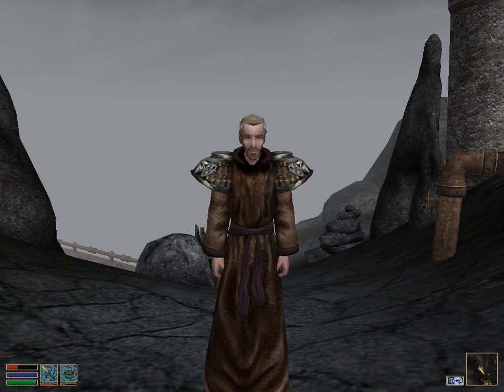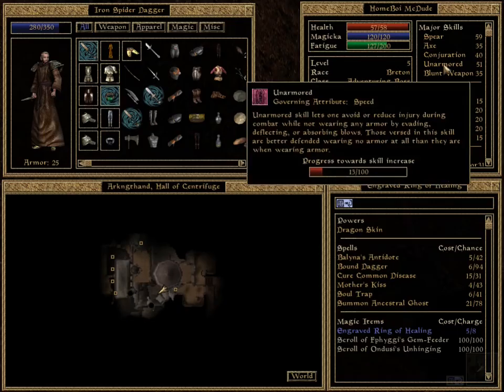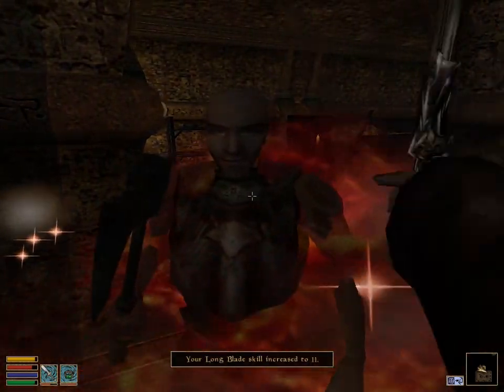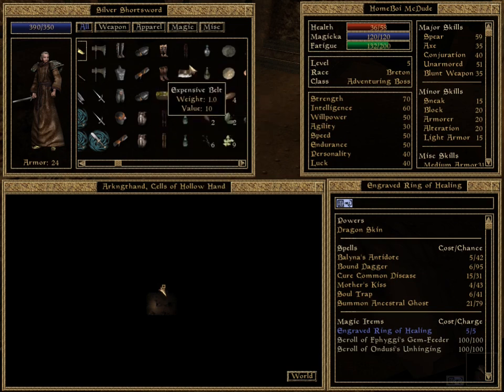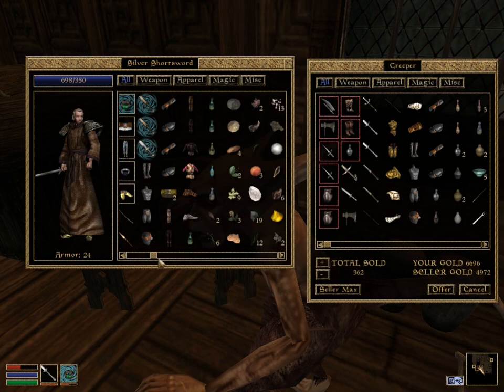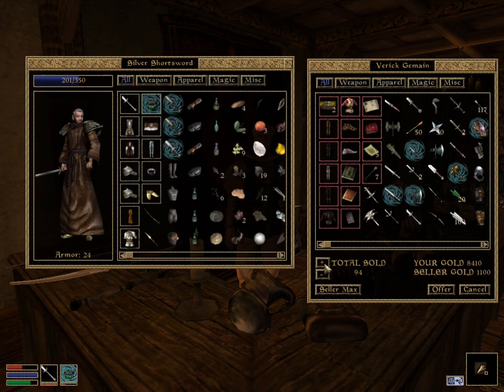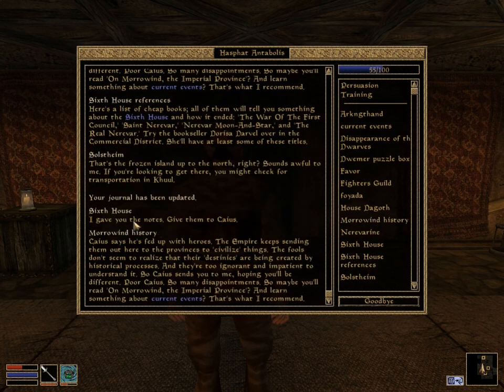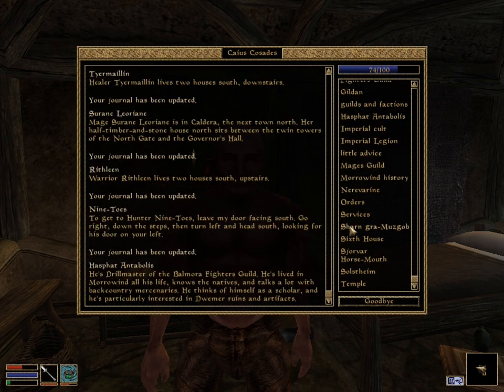Arkngthand and The Dwemer Puzzle Cube Part 2! | Elder Scrolls III: Morrowind Walkthrough Ep8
(Useful Time Stamps Below!) In today’s episode, we grab the Dwemer Puzzle Box, and give it back to Hasphat Antabolis.  We will also grab our next quest from Caius!

Useful Time Stamps/Chapters:
0:00 Video Intro
0:40 Entering Arkngthand
         Brief Explanation of Governing Attribute on Skills: 3:26
         Exploring and Fighting in Arkngthand: 3:52
         Combat Tip for Using Area Transitions: 5:20
         Fighting the guy guarding the Dwemer Puzzle Box: 5:37
7:58 Grabbing the Dwemer Puzzle Box
9:05 Selling the excess gear from Arkngthand!
13:05 Turning in the Quest To Hasphat
           Quick trick for the “Come back again for another quest”: 15:12
16:02 Getting the Next Quest from Caius
           More info on Blades Trainers: 17:18

Hope you all have a great day!

Cheers,
JakeNificent